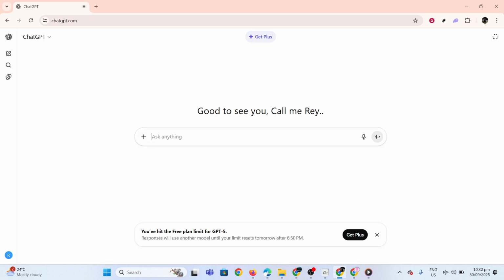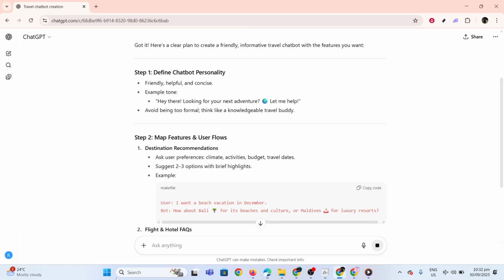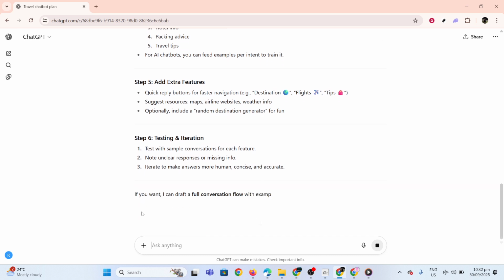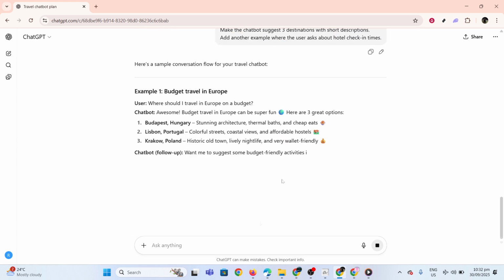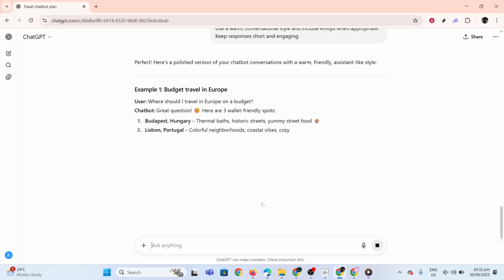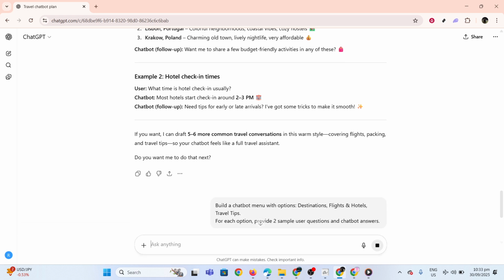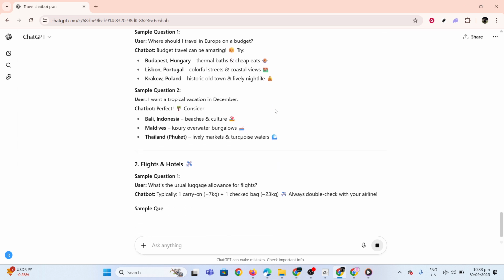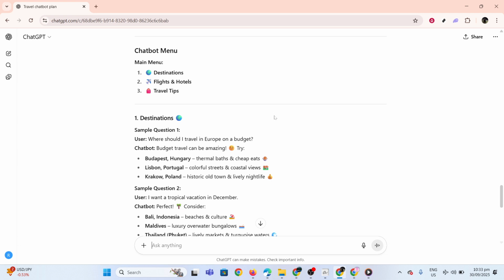How to Create a Chatbot for Travel with ChatGPT